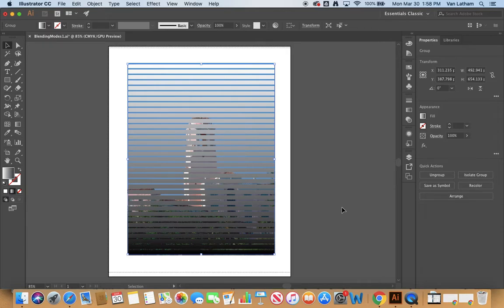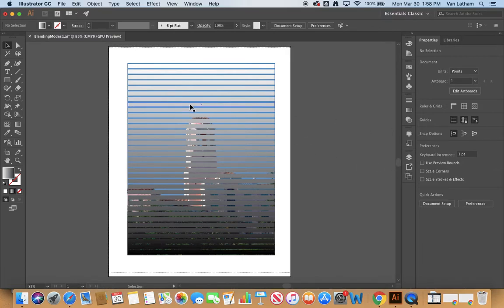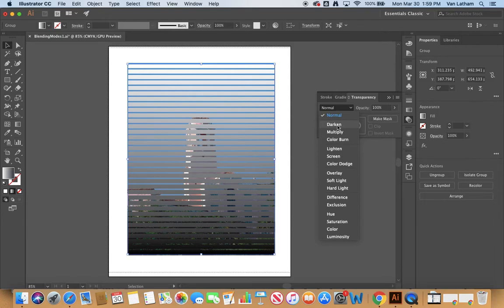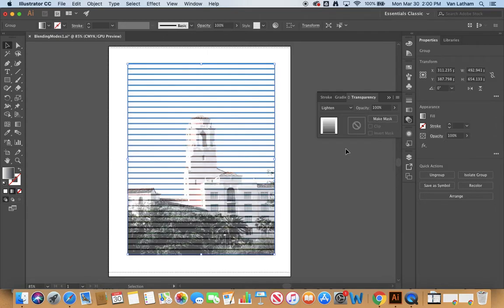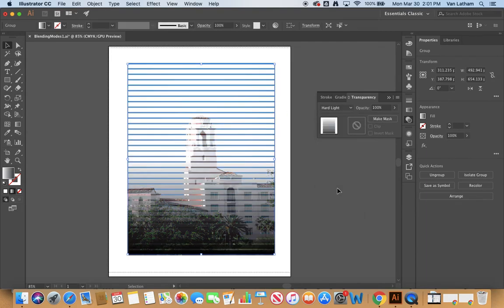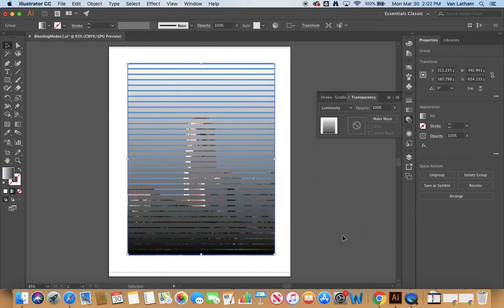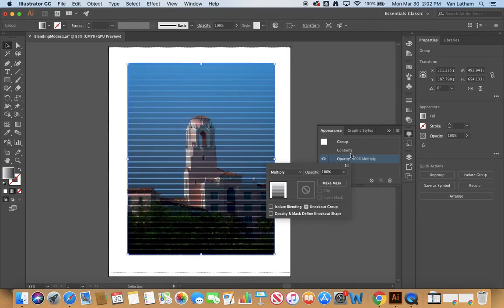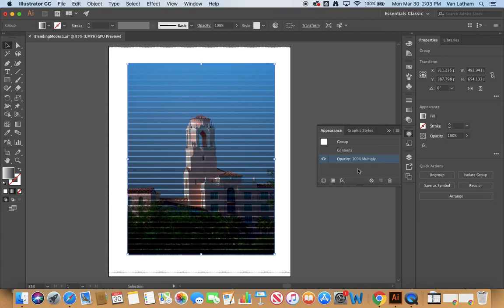Blending Modes Illustrator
Blending Modes Tutorial with Adobe Illustrator